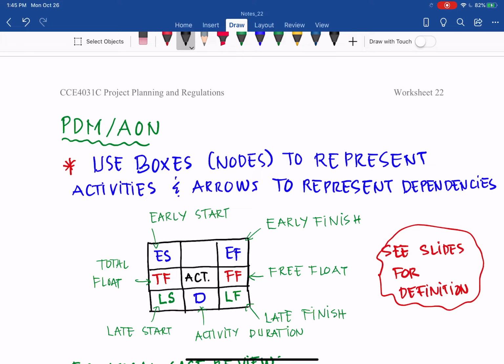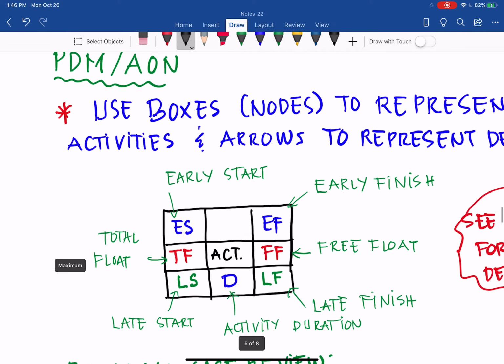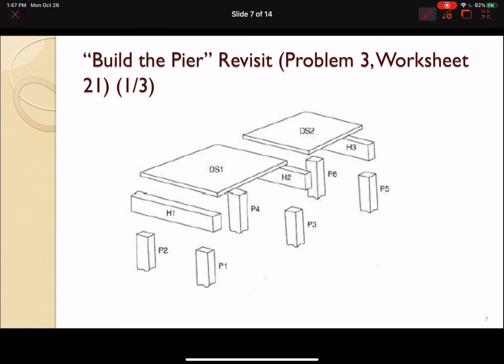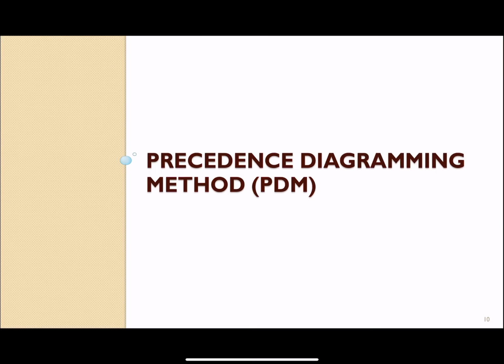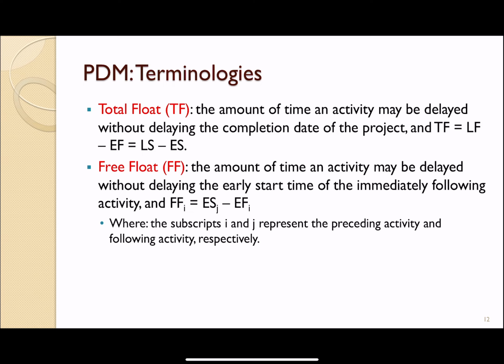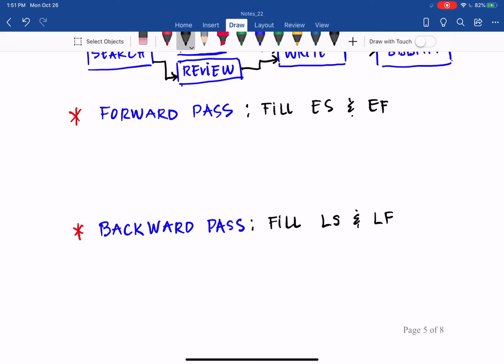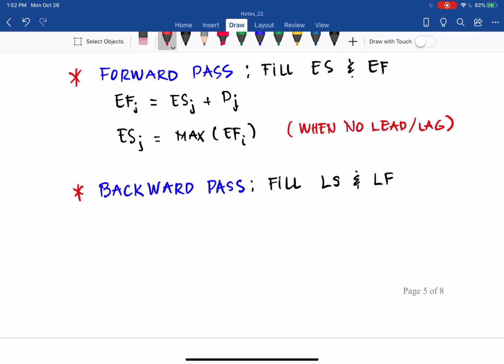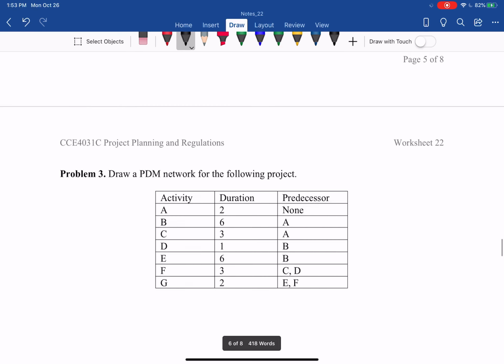Lesson 22F - Precedence Diagramming Method